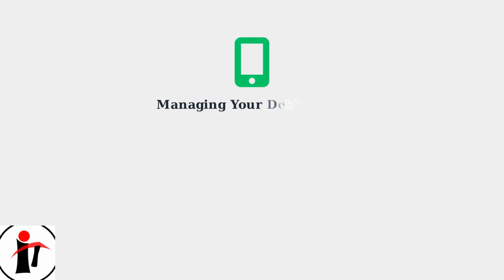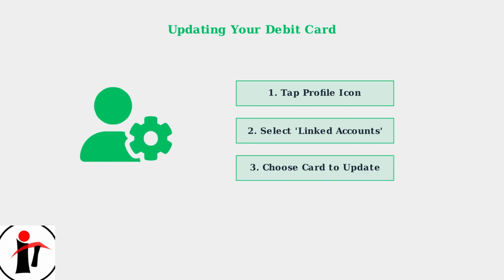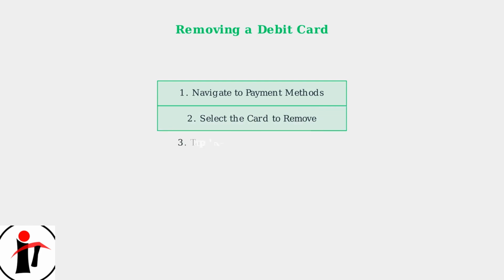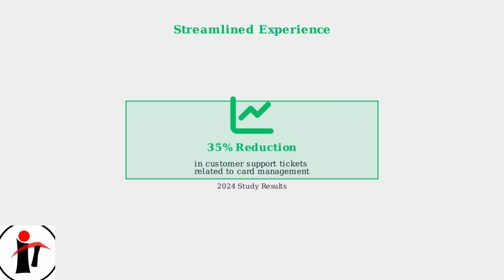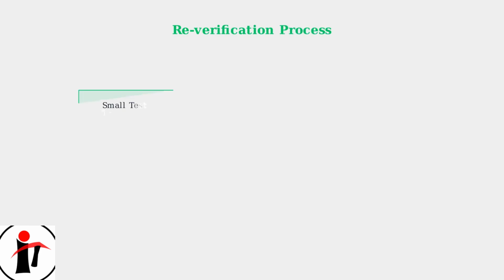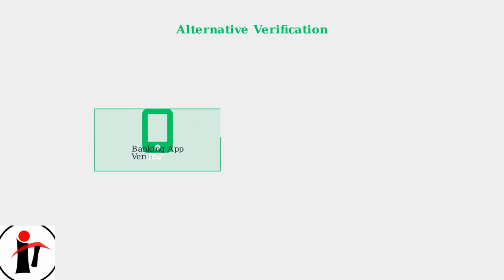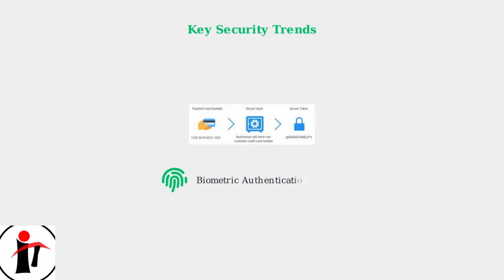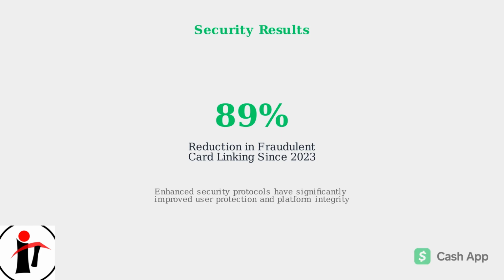How to Change Your Debit Card on Cash App – Update, Remove & Re Verify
In this comprehensive tutorial, we guide you through the process of changing your debit card on Cash App. Whether you need to update your payment method, remove an old card, or re-verify your account, we cover all the essential steps to ensure a smooth transition. Learn how to navigate the Cash App interface effectively and manage your financial transactions with ease. This video is perfect for both new and existing users looking to keep their payment information up to date.